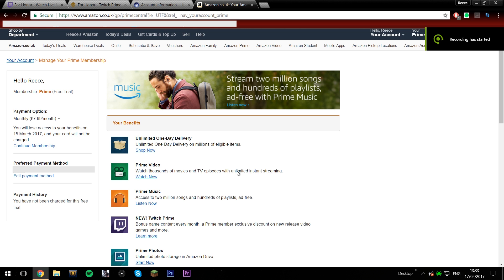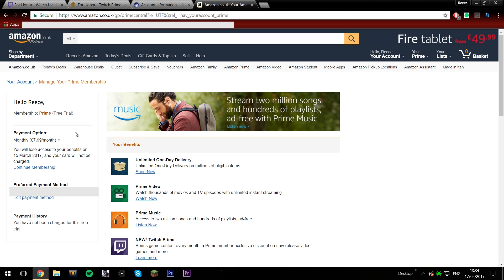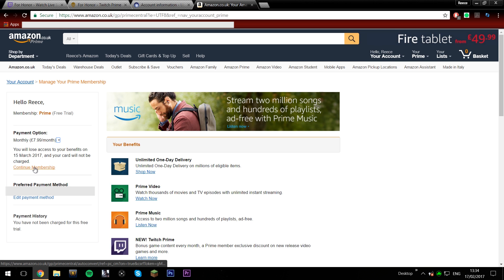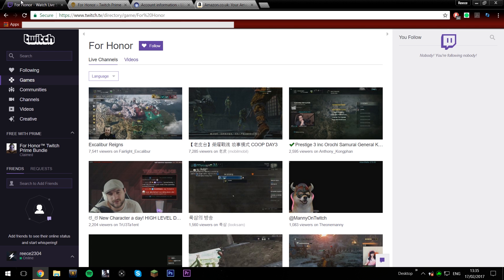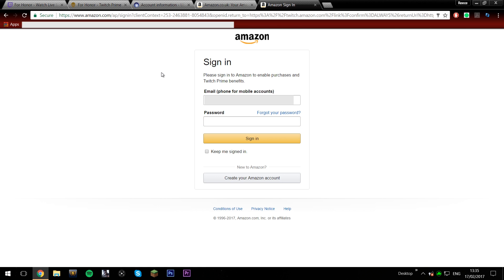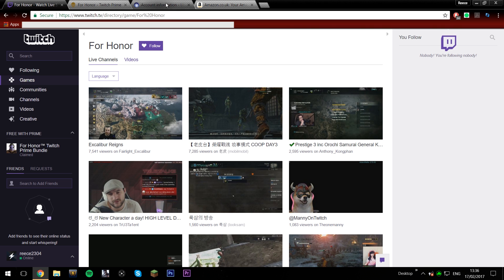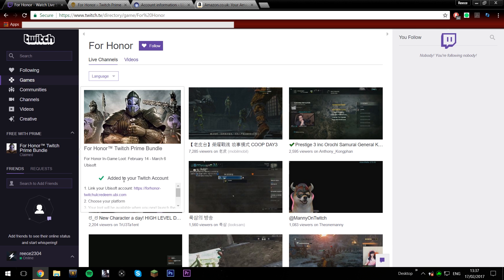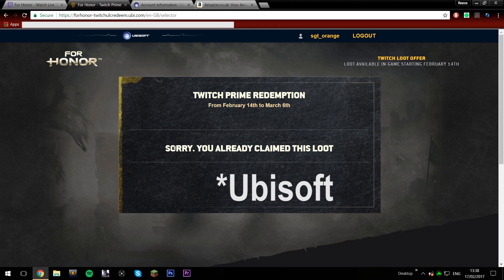HOW TO GET FREE TWITCH PRIME LOOT IN FOR HONOR!!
I love your feedback! Please tell me what suggestions you have, I will read every comment and feel free to suggest games that I should play.

IGN - Xbox: ASSASSIN ORANGE
Smite - baggingspree